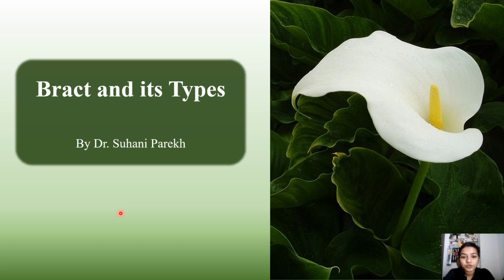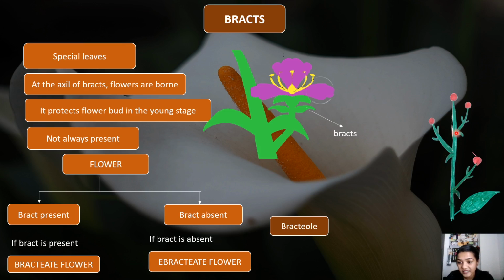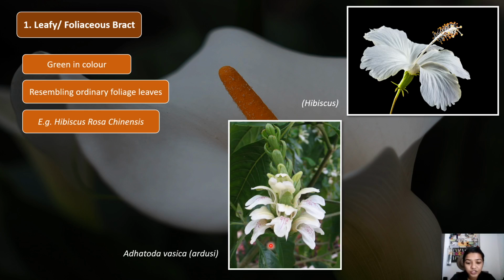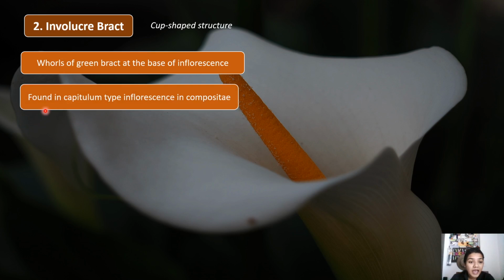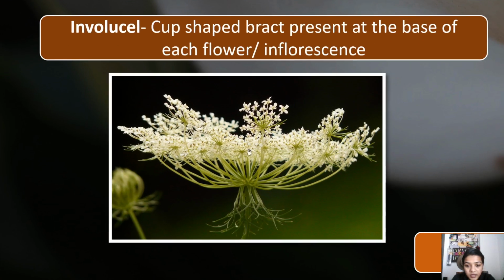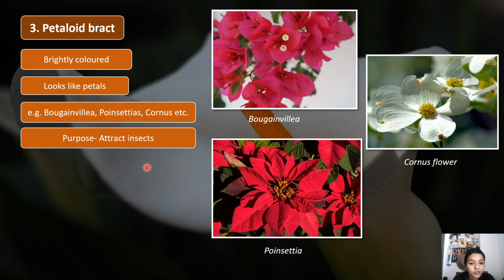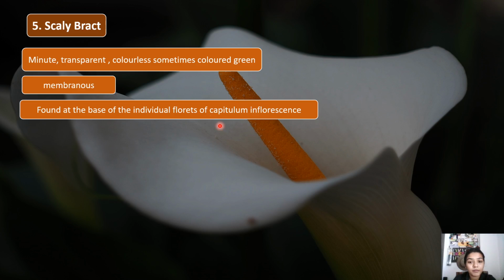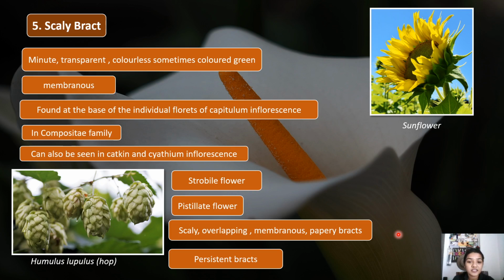Lecture 4 l Bracts and its Types l Morphology of Angiosperms l by Dr. Suhani Parekh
This Video lecture contains understanding about the various types of Bracts . Students of Biological sciences can find this useful in their studies

Image Courtsey:
for the images that became useful for teaching purpose
Image by ftanuki from Pixabay
 Image by Josch13 from Pixabay
Image by ivabalk from Pixabay
Image by sandid from Pixabay
Image by Mike Goad from Pixabay
Image by Frank Geissler from Pixabay
Image by Tracia from Pixabay
Image by Pezibear from Pixabay
Image by Peggy Choucair from Pixabay
Image by RitaE from Pixabay
Image by Hans Braxmeier from Pixabay